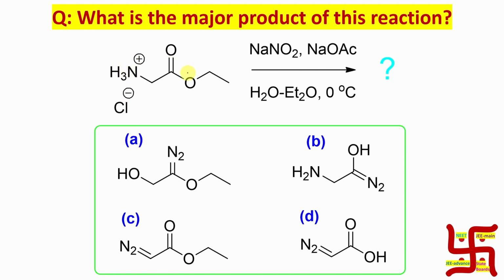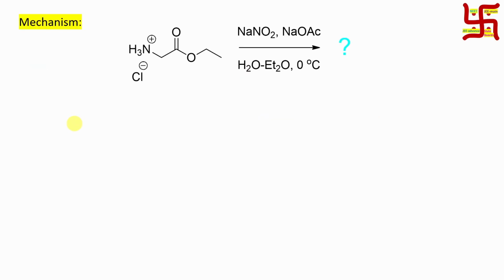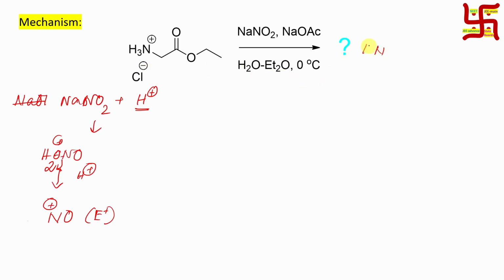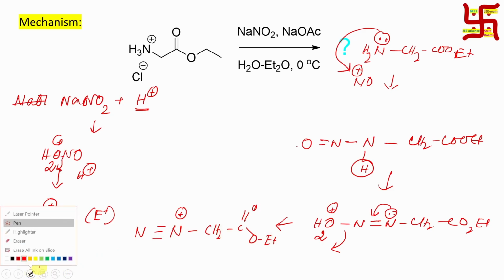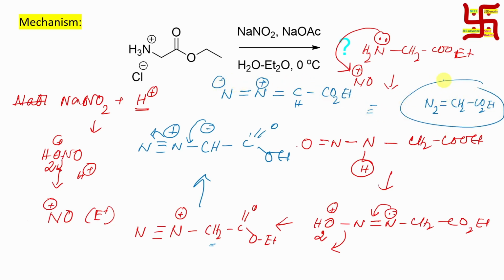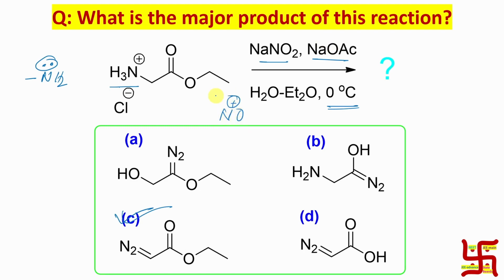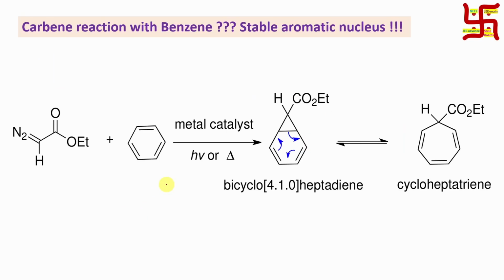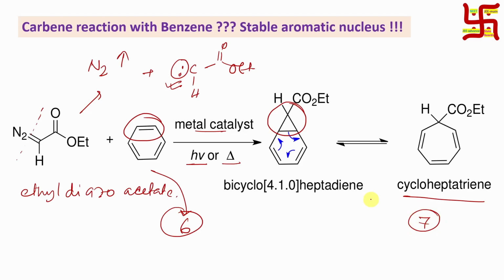MCQ-51: Reaction of amino acid ester and NaNO2 by Dr. Tanmoy Biswas (Ph.D.) For IIT-JEE, NEET & BSMS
For "Diazonium salt: Basic concept and preparation with the complete mechanism." please click on the link "

For "Application of Diazomethane (Part 3): Triplet Carbene produced from Diazomethane." please click on the link "